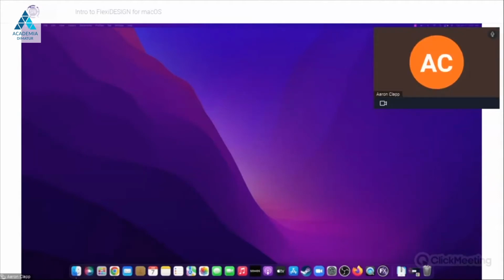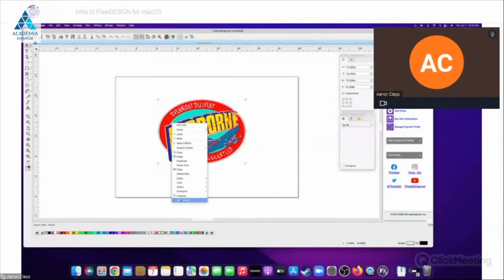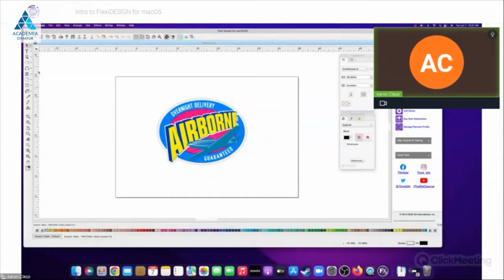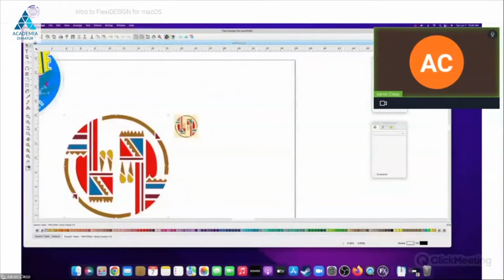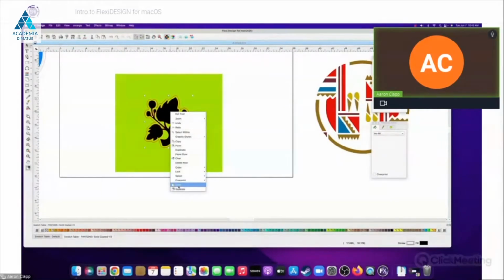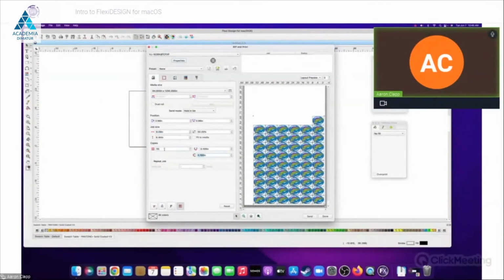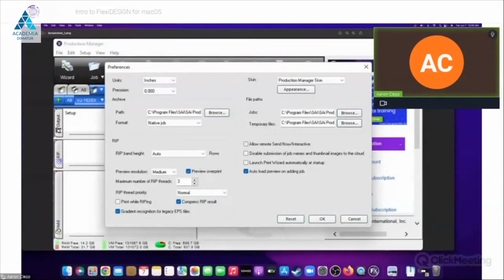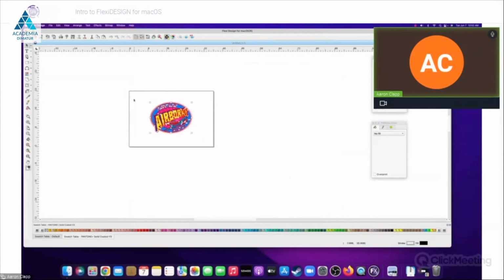Academia Dimatur – SAi - FlexiDESIGN - On macOS®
O software líder para a conceção, criação de sinalização e impressão está agora disponível em Mac. É quase idêntico à versão Windows e apresenta várias ferramentas específicas da indústria:

💥 Aplicação nativa de 64 bits
💥 Envio para o gestor de produção remoto do Windows
💥 Dados variáveis
💥 Cópia de segurança dos dados do utilizador
💥 Marcas de corte para o corte manual
💥 Bibliotecas de palete de cores
💥 Linhas de corte fáceis de definir
💥 Apoio gratuito por e-mail e telefone
💥 Atualizações de software gratuito
💥 Ferramentas de vectorização padrão

O FlexiDESIGN para macOS é apenas uma ferramenta de desenho - o que significa que não inclui a funcionalidade RIP do Gestor de Produção, pelo que não há capacidade de produção para impressoras ou cortadoras de grande formato. No entanto, se tiver um computador Windows com Flexi e o Gestor de Produção configurado para produzir numa impressora ou cortadora, poderá produzir a partir do cliente MacOS através do Gestor de Produção Windows.

📌O SAi Flexi é o único software de desenho, impressão e corte tudo-em-um!